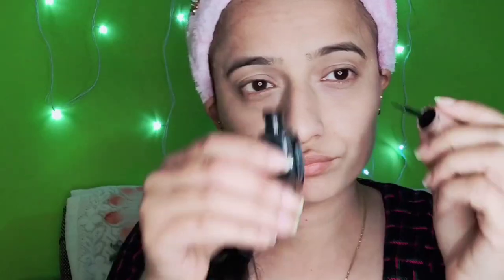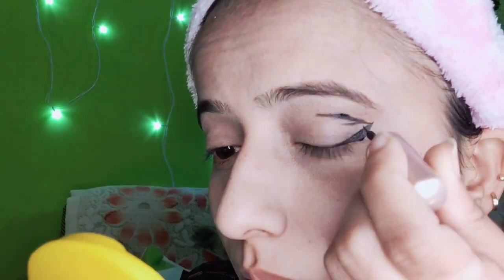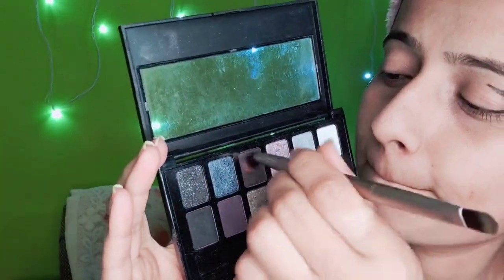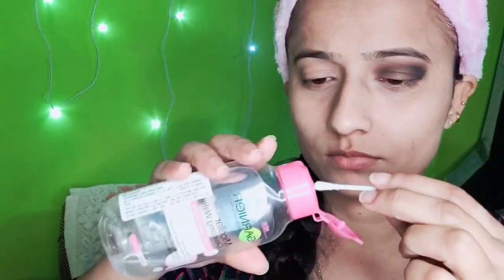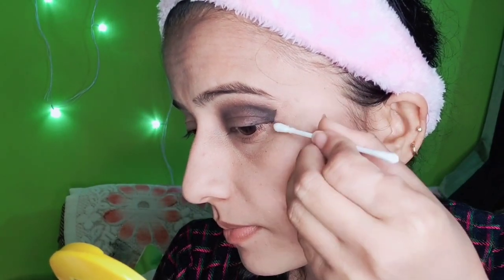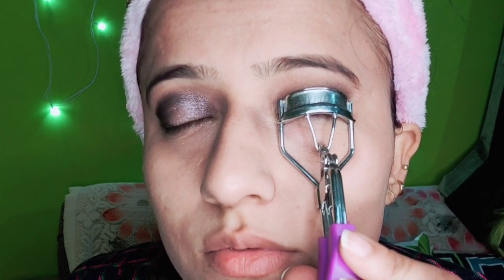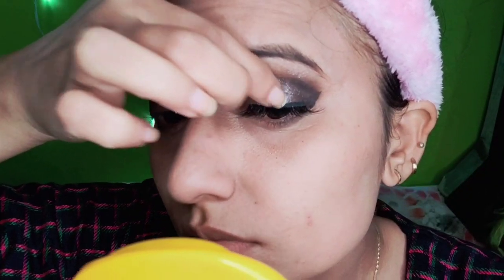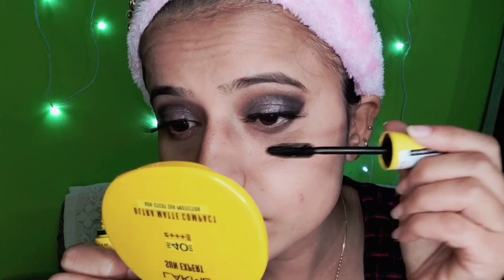Very Easy Easy Smokey Eye Look Tutorial👁️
Hello Everyone,

Here I am With my one more video.. this is about easy smokey eye tutorial. It is easy and gives a great look to your eyes.

Music Credits - IksonMusic

Musician: @iksonmusic
Musician: @iksonmusic

Product Used -

Maybelline Rock The Nudes Pallette-

Swiss Beauty Eye Pallette-

Maybelline Mascara-

Garnier Makeup Remover -

Thanks and Love To All